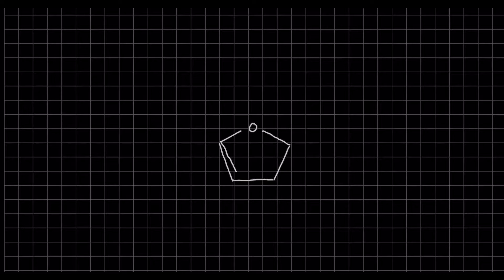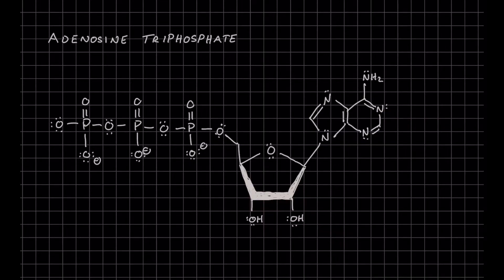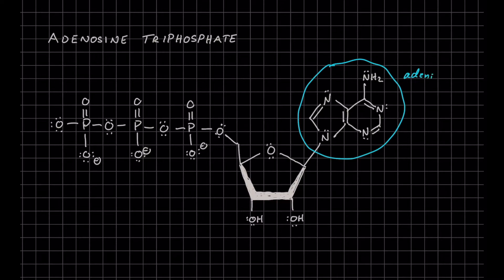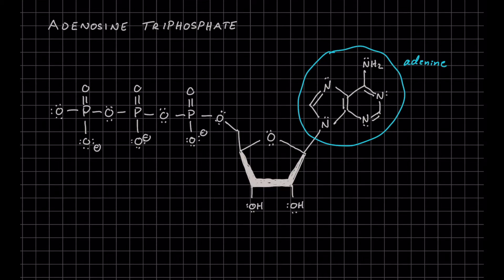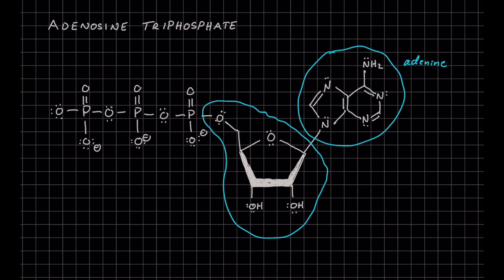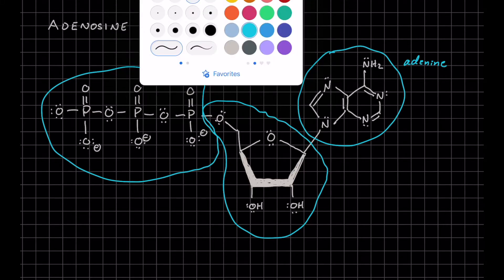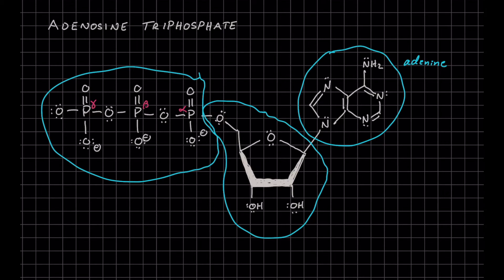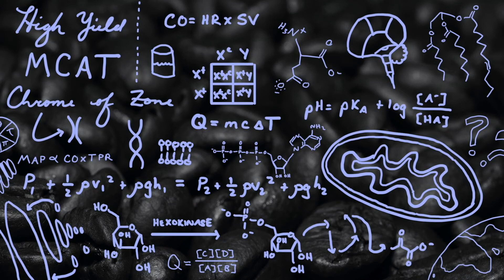Biochemical Structure of ATP | MCAT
TL;DR: Know the biochemical structure of ATP, as well as its different parts: adenine, ribose, and three phosphates labeled alpha, beta, and gamma.

Today’s MedCat video covers the biochemical structure of ATP (adenosine triphosphate), highlighting the importance of memorizing the structure well enough to be able to draw it out on test day. We also cover the three major parts of ATP: adenine and ribose, which together make adenosine, and the three phosphate groups, labeled alpha, beta, and gamma based on their distance from the ribose ring (gamma is furthest away, alpha is closest).

Time Stamps:
Intro: (0:00)
Drawing ATP: (0:08)
Outro: (2:02)